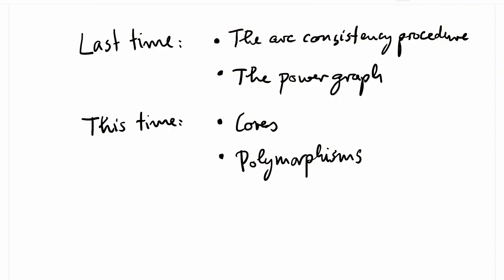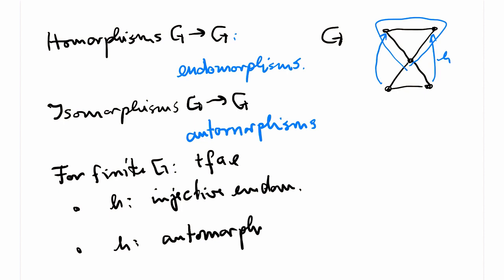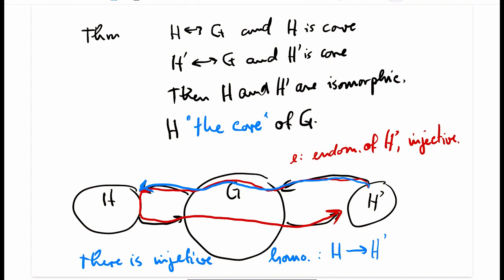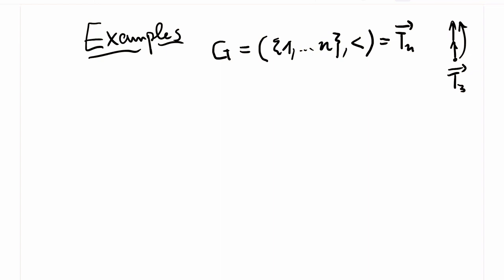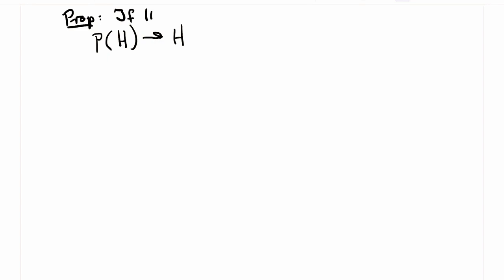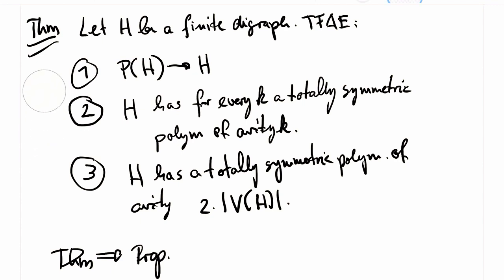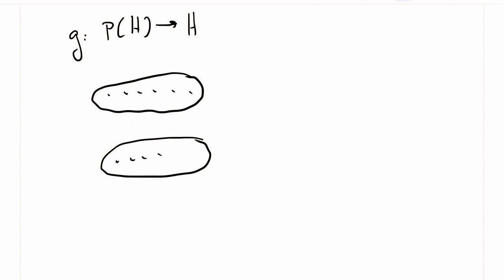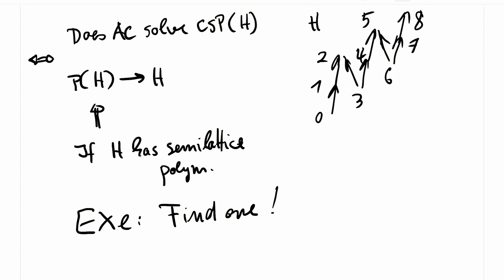Cores and Polymorphisms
Video session 3 for the course "Graph Homomorphisms and Universal Algebra". Topics: Cores and Polymorphisms. Semilattice operations and totally symmetric operations.